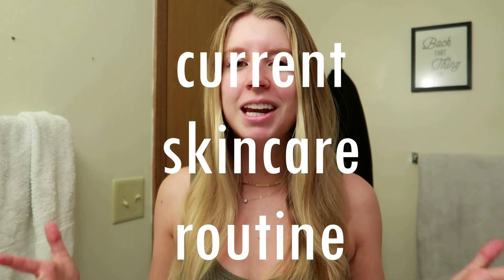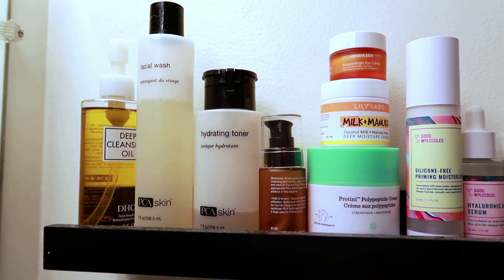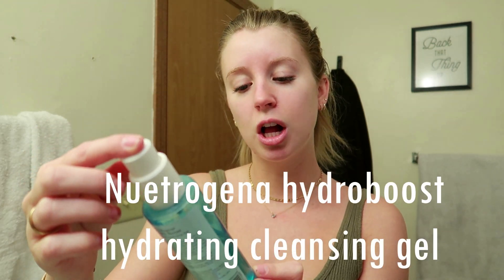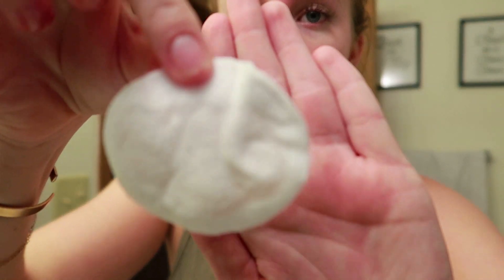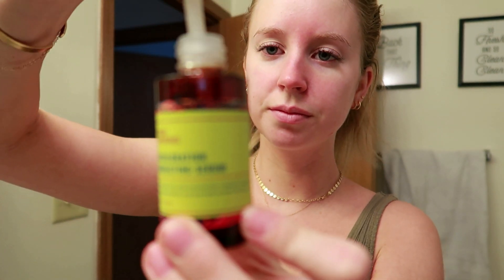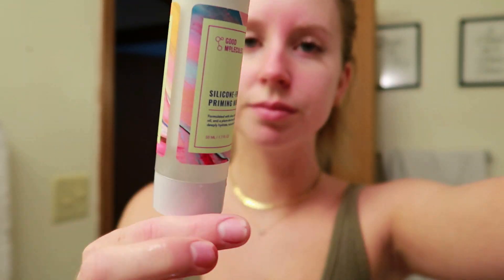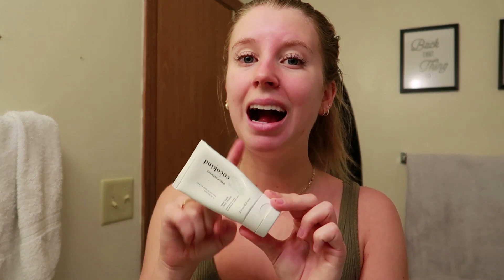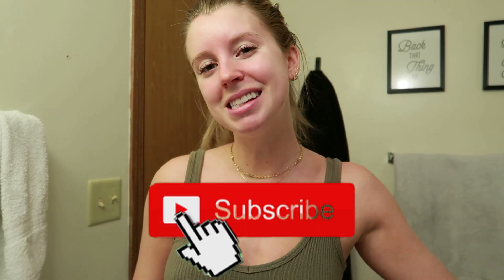MY COMPLETE SKINCARE ROUTINE | realistic, simple, unsponsored | Madison Campbell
Today’s video I finally filmed my complete skincare routine, sharing every single product that I LOVE.

Enjoy! Xoxox

Nuetrogena makeup removing wipes

Ponds cold cream makeup remover

DHC deep cleansing oil

PCA facial skin wash

Hydro boost cleansing gel Nuetrogena

Simple Micellar water

PCA skin hydrating toner

Thayers witch hazel toner

C quench PCA skin antioxidant serum

Ole henriksen banana bright eye cream

Lily Sado milk+manuka moisturizer

Drunk Elephant moisturizer

Mario Badesku facial mists

Epioncè purifying toner

Thank you SO much for all of the support I have received on my YouTube channel. This channel has been a dream of mine for so long. I see each and every comment and try my best to get back to all of you. ALWAYS feel free to message me over on Instagram as I check my DM's daily! I cannot wait to share the rest of my teaching journey with you all.

Some of you have reached out wanting to support our classroom. This wish list includes books, classroom additions, student supplies & items we will use on a daily basis. I will continue to update it. It does not go unappreciated.
✰Amazon Wishlist:

✰Amazon Storefront